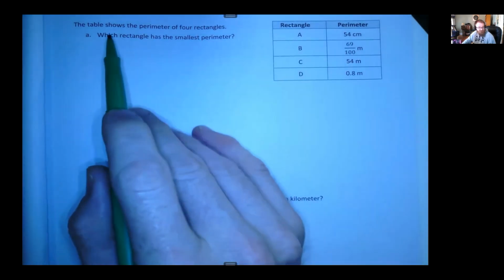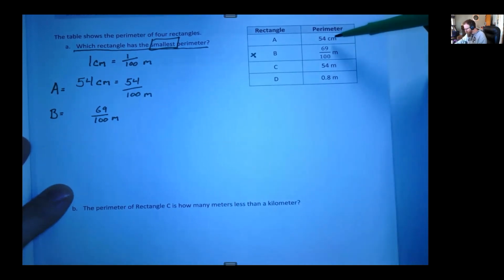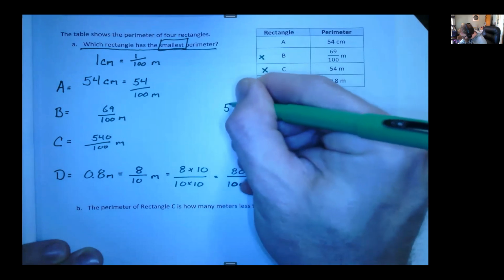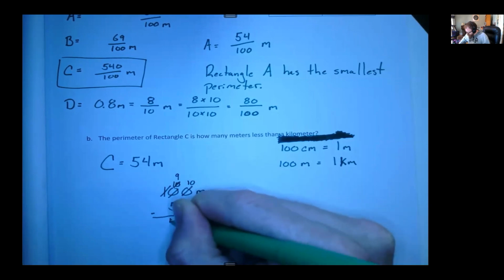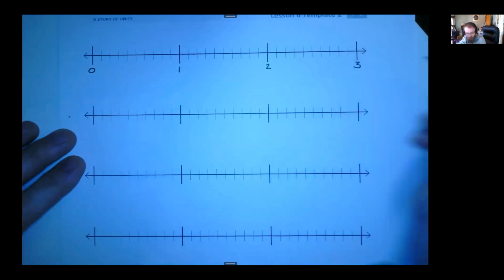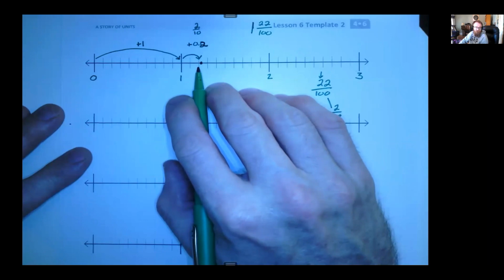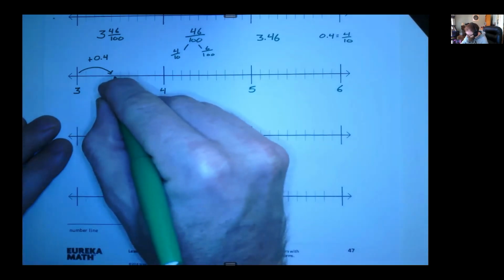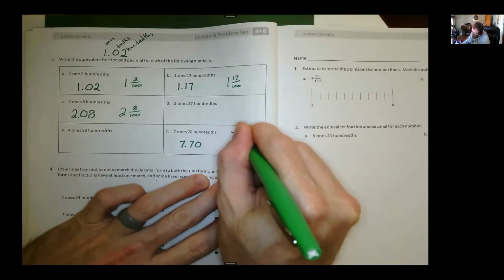Eureka Module 6 Lesson 6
Today's Objective: Use the area model and number line to represent mixed numbers with units of ones, tenths, and hundredths in fraction and decimal forms.